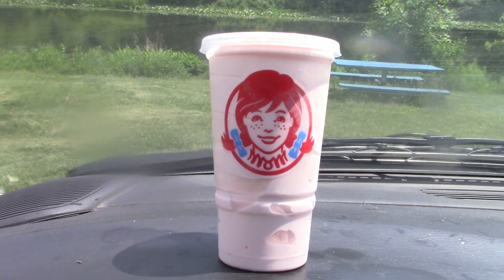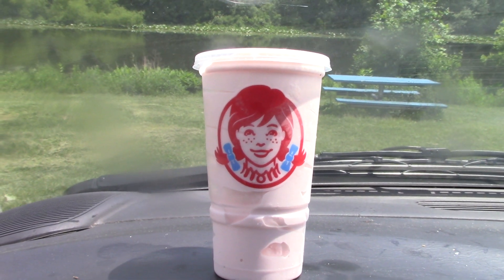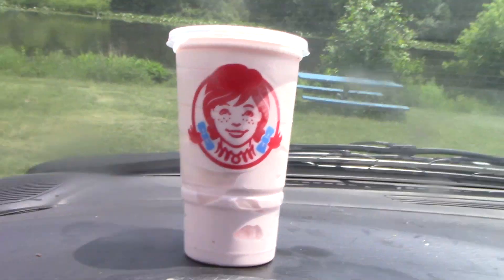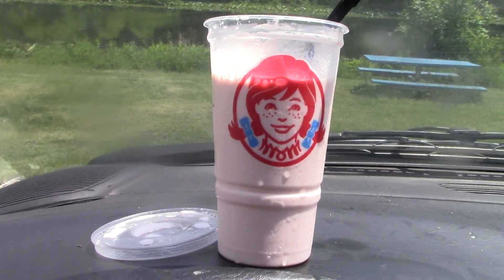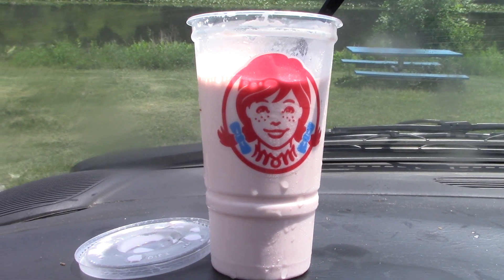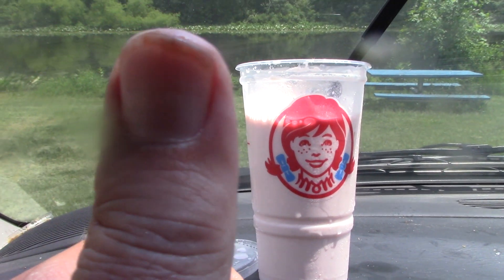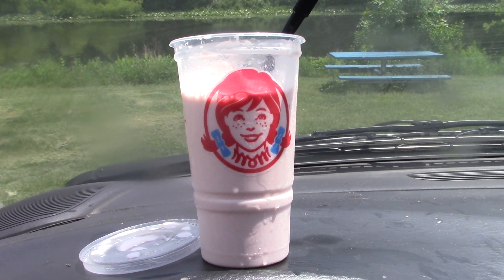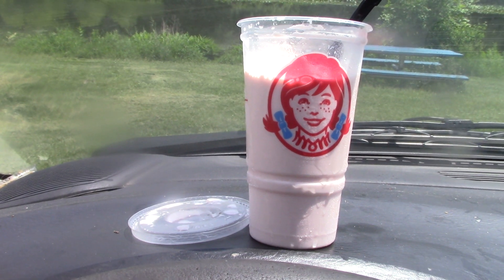Wendy's Strawberry Frosty Review!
Doing A Review Of The Strawberry Frosty From Wendy's

Timothy Birmingham
P.O.Box 1225
Battle Creek Michigan 49016